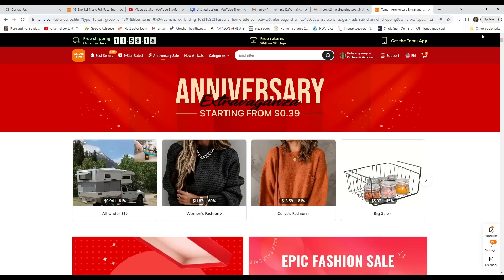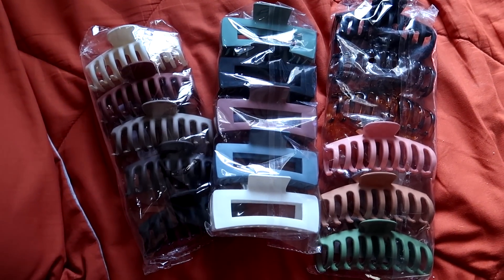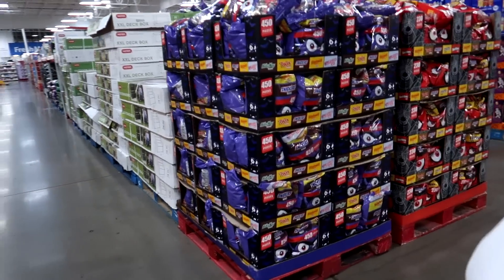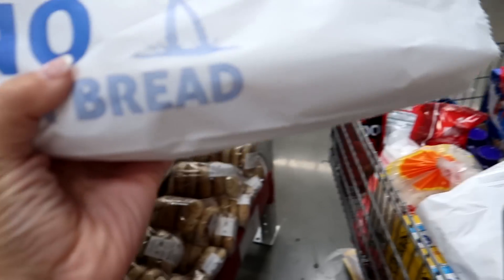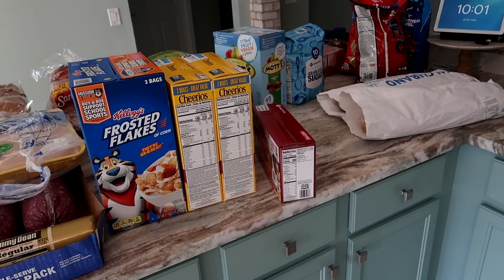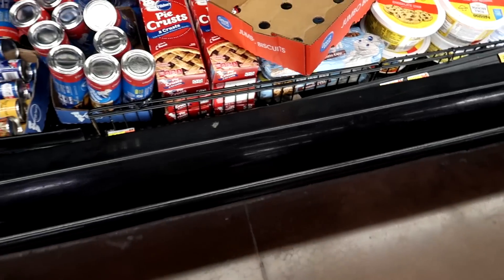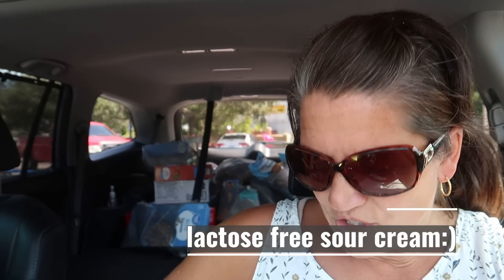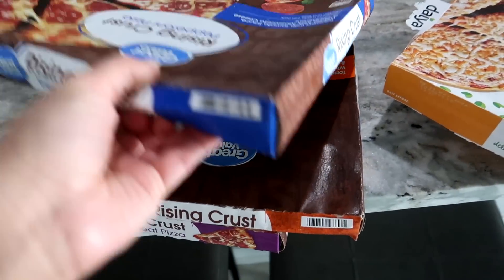Shop with Me for our 2 Week Grocery Haul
Build Your Own Anime Heroes with Mini Dolls Action Figures & Building Blocks $3.49💰

Building Block Toys, DIY Suzhou Garden Assembly Model $13.49💰

360-degree Rotating Pen Holder Office Desktop Storage Box $5.94💰

USB Rechargeable Mini Portable Fan with 3 Speeds  $5.99💰

This video is in collaboration with Meghan aka The Grocery Lady:  Check out her channel here: